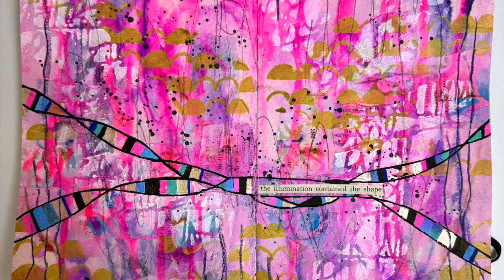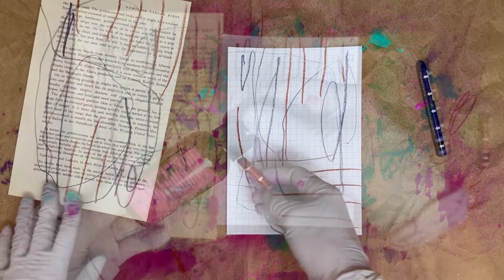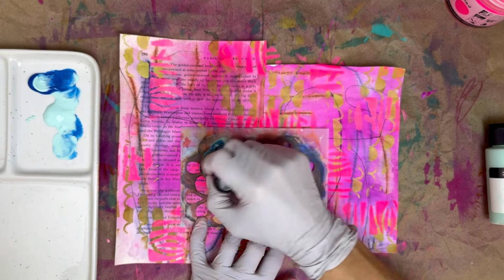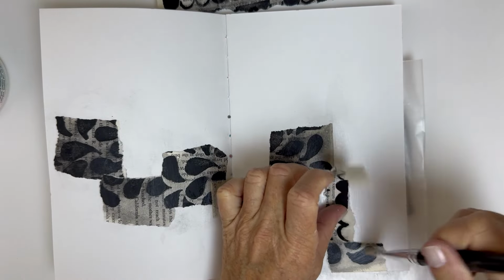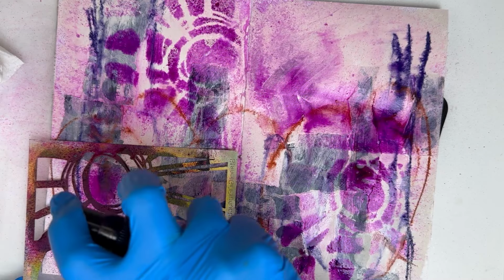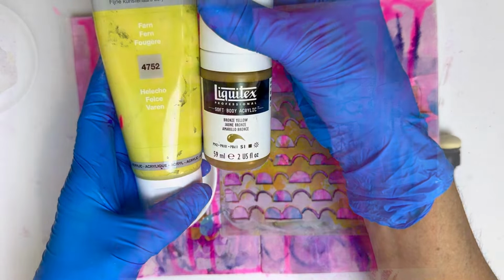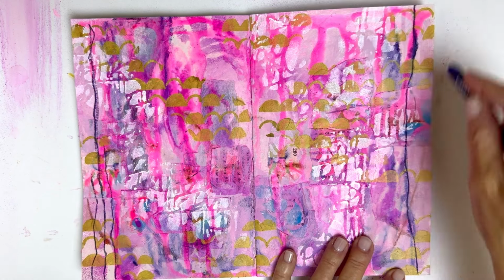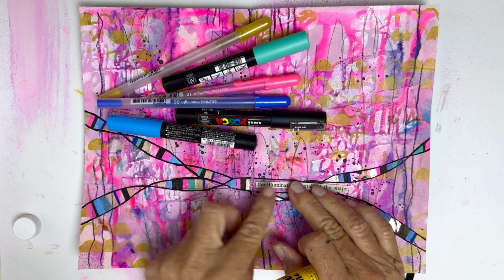Layering with StencilGirl Stencils in My Art Journal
Stencils Used:
Z139, S870, S377

Supplies Used:
Chromo Jo Sonja Matte Flow Acrylic - Carbon Black
General’s Graphite pencil (soft)
Caran D’Ache Neocolour II - Indigo and English Red
Dylusions Ink Spray - Bubblegum Pink and Funky Fuchsia
Liquitex Soft Body Acrylic - Bronze Yellow
Lukas Acrylic - Fern
Pebeo Mat Acrylic - Fluorescent Rose
Holbein Mat Acrylic - Brilliant Pink
Golden Heavy Body Acrylic - Primary Cyan
Blick Matte Acrylic - Green Blue Light and White
Paper Artsy Fresco Finish Acrylic - Pixie Dust
Dina Wakely Gloss - Stoked
Lyra Graphite Stick - 9B
Paint pens and gel pens for doodling